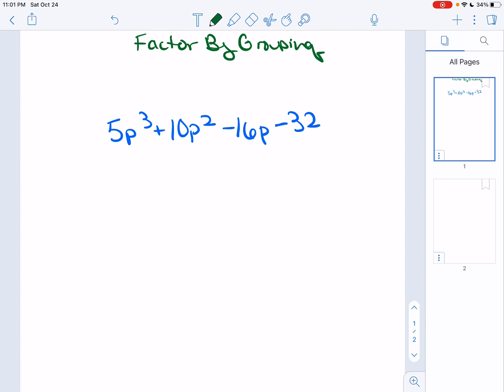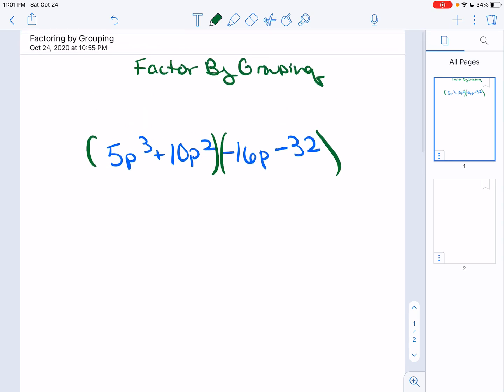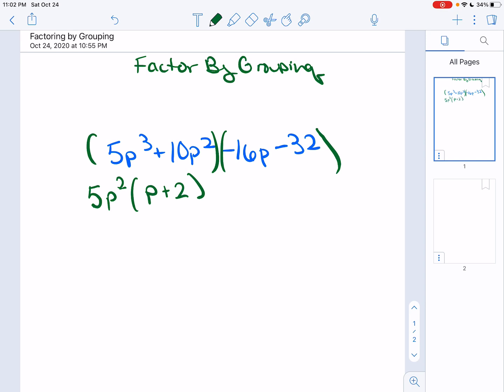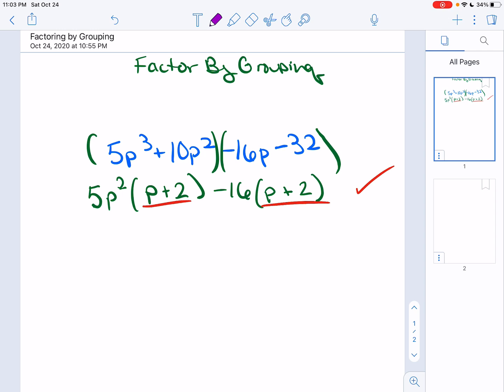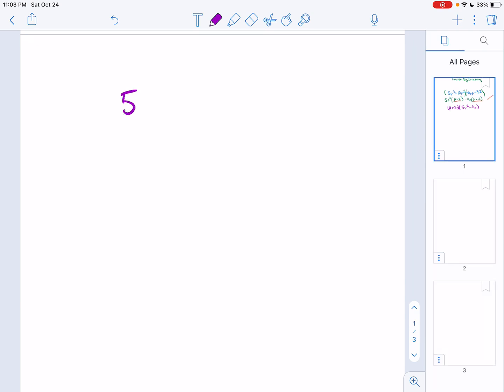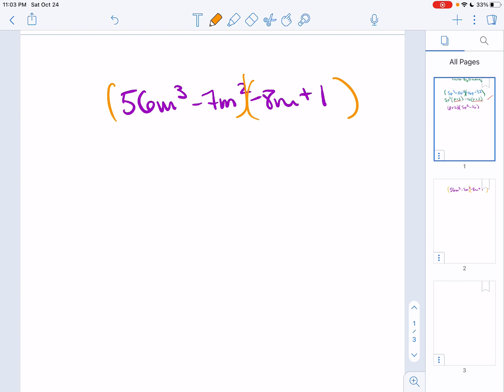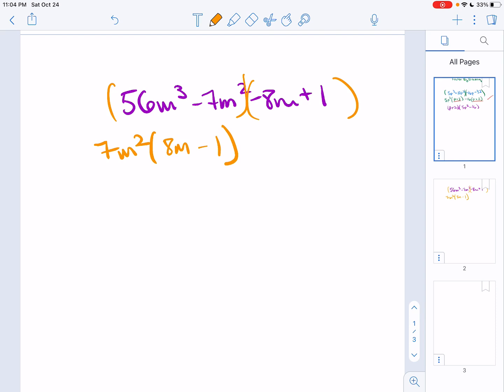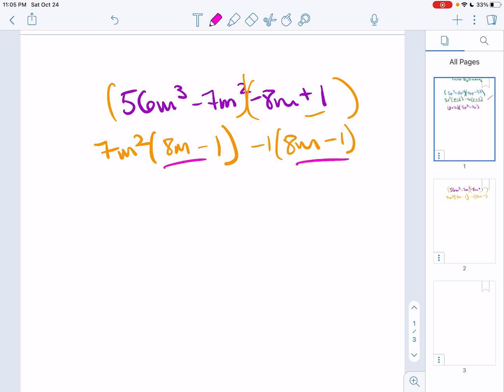Factoring (Grouping)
This review video explains how to factor an expression with four terms using Grouping